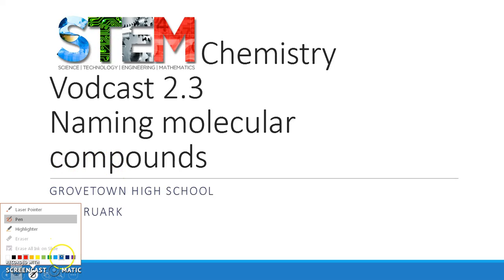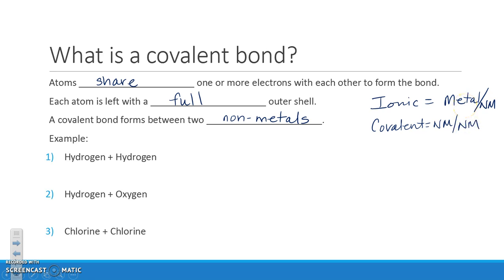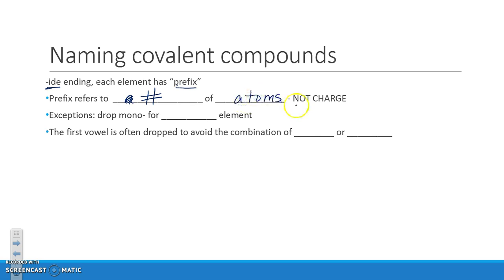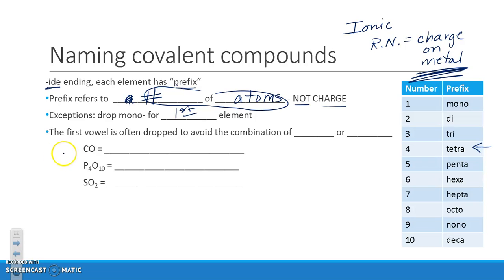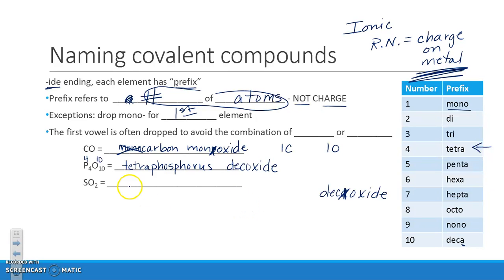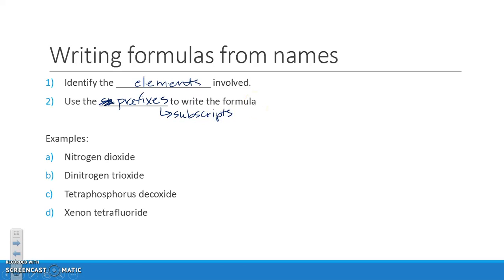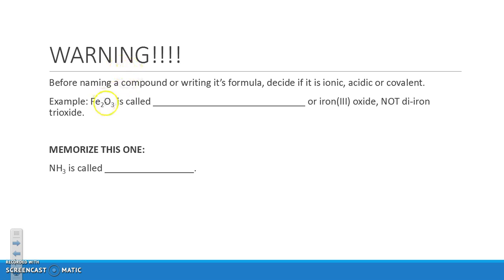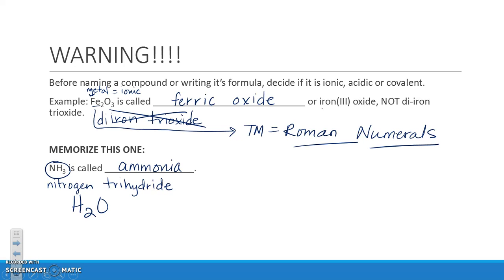2 3 naming molecular compounds